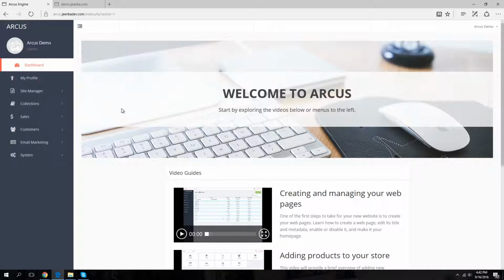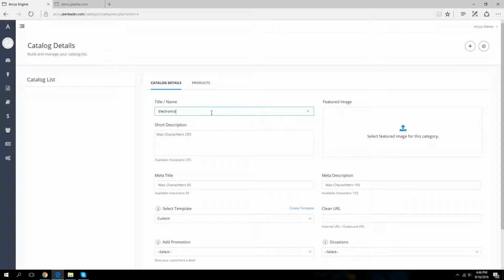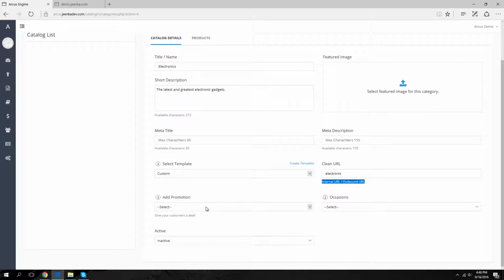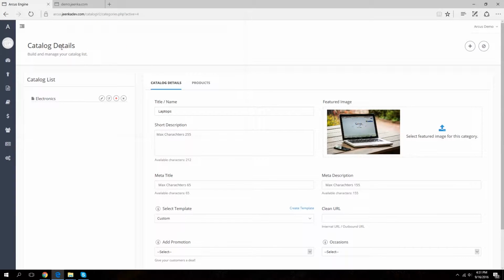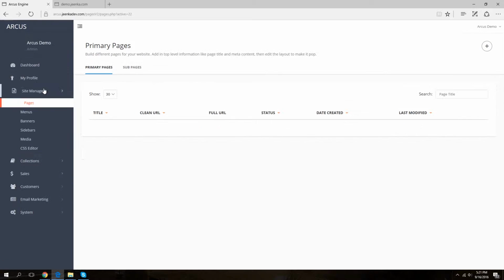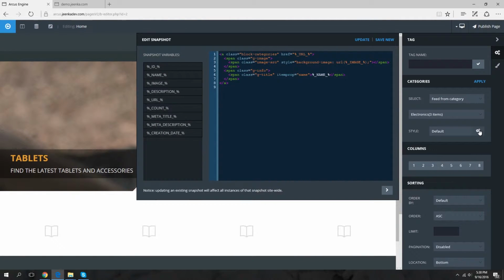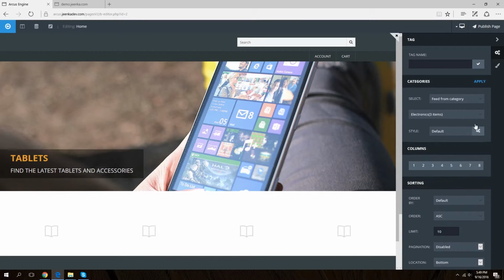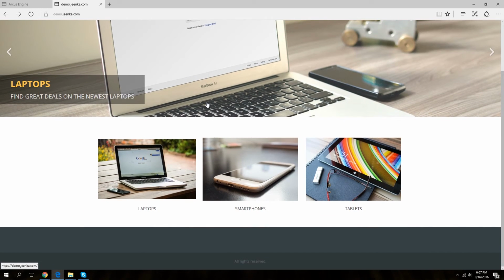Creating Website Categories - Lesson 5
Building out your website categories allows you to organize your website content.

Check out this quick walk through on how you can build out you various categories and apply them to your web pages.